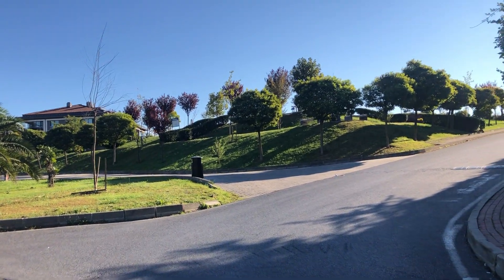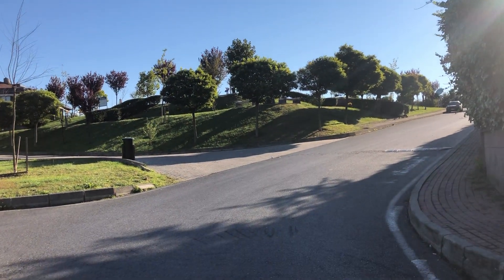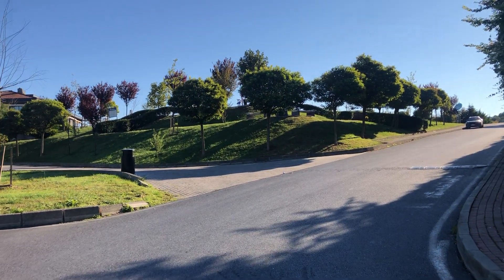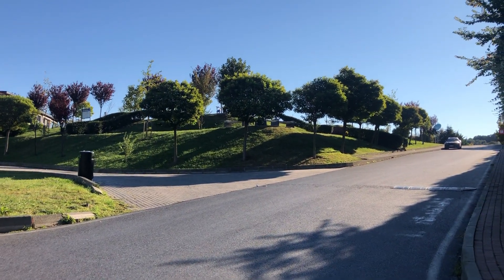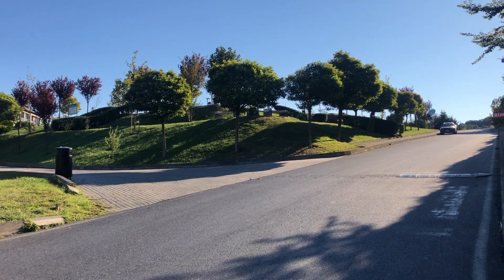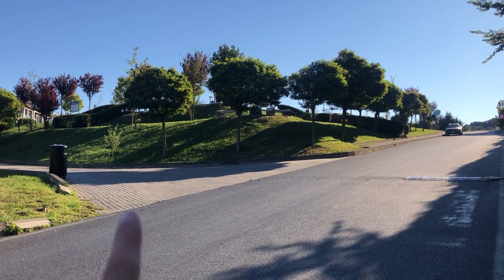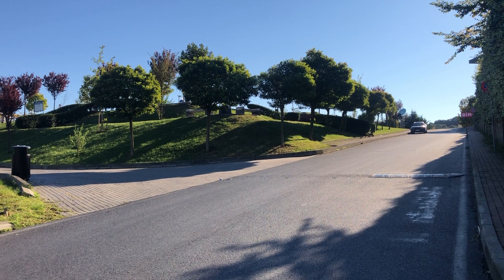SHUTTLE WEST-MAIN CAMPUS - Exchange Student at Koç University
Where do you find the shuttle for the Main Campus? As an Exchange Student it may be difficult to ask around, so here in this video I show you where to find the Shuttle driving you to the Main Campus, called also Ana (main in turkish) Casmous or also Rumelifeneri Campus!